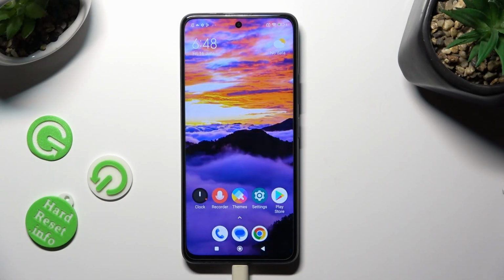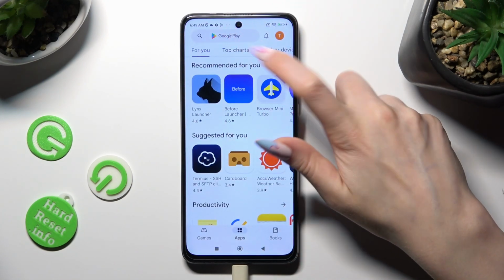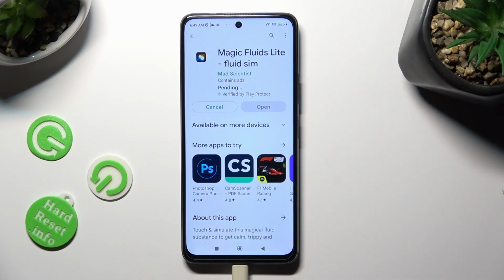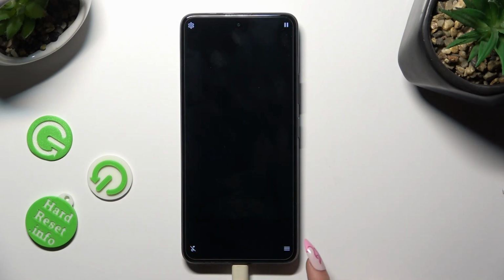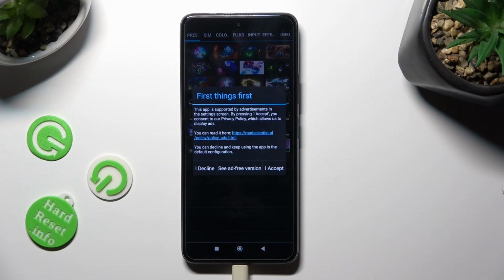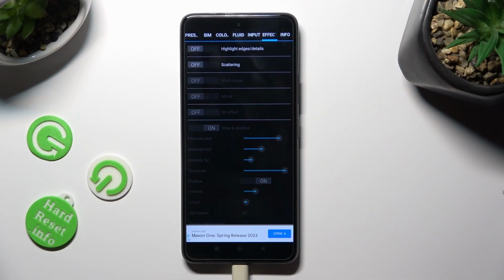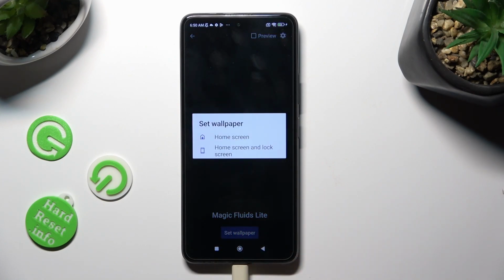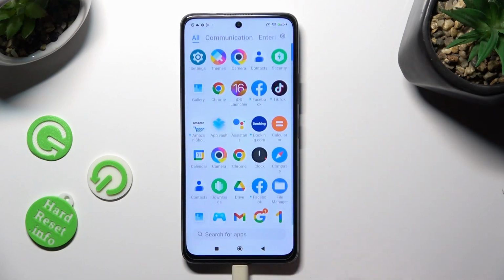How to Download and Apply Live Wallpaper on POCO X3 GT - Magic Fluids Free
In this tutorial video, we will show you how to download and apply a captivating live wallpaper called Magic Fluids Free on your POCO X3 GT smartphone. Explore the steps to install this dynamic wallpaper, featuring mesmerizing fluid simulations, and bring your device's home screen to life with beautiful, interactive visuals.

How to apply a captivating live wallpaper on POCO X3 GT using Magic Fluids Free?
How to set up the Magic Fluids Free live wallpaper on POCO X3 GT?